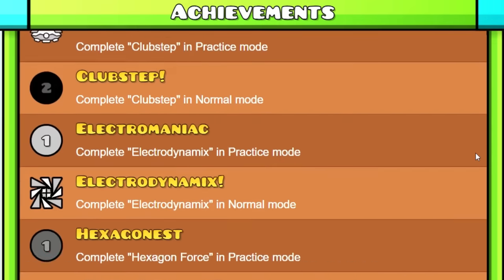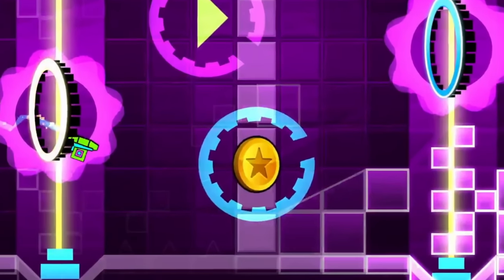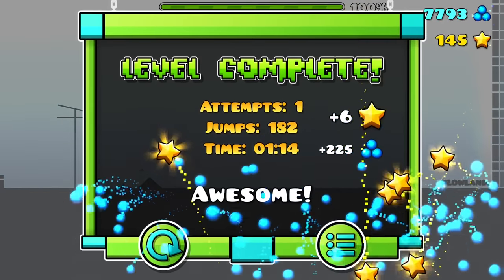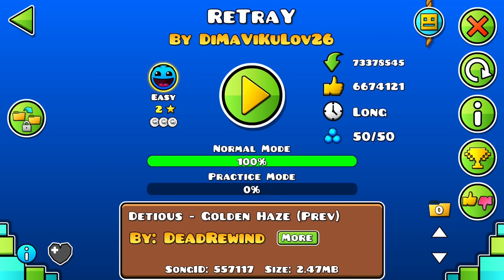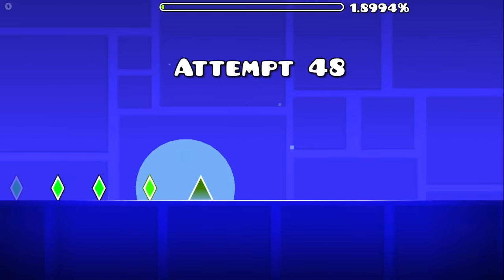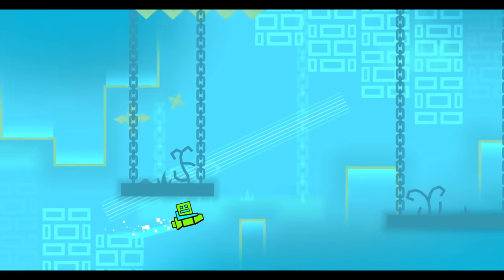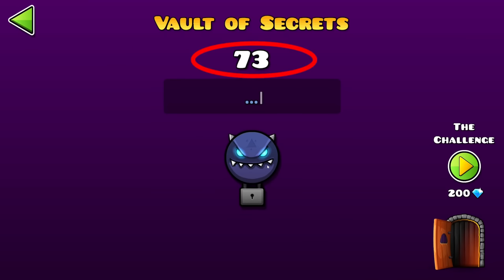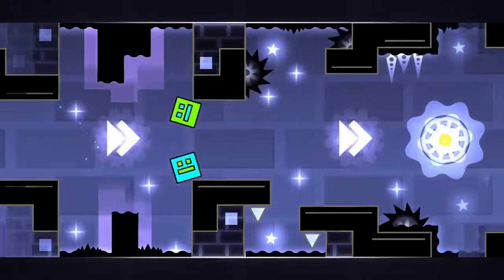How To Get EVERY Achievement in Geometry Dash EASILY (FULL GUIDE)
In this video i'll give you tips and tricks on how to beat all 266 geometry dash achievements without any effort!
With these tips, you'll beat them in no time!

60 DEMONS:
sadrop
deadrop
the nightmare
the lighting road
the 3 demons from the main levels which will give you multiple achievements at same time
platinum adventure
Invisible clubstep
phjork
c s q n
speed racer
always lying
draft theory
xyz step
hextec flow
lights and thunder
insomnia
dorabaedifficulty4
blue hell
impact x
five nights pollapo
god yeeter
hold on
lemonade
cataclysm 1
dark hell
noobaman adventures
horizon zero
shiver
ship
technolaser
demon mixed
permafrost mountain
demon forest
Frozen Inferno
Jaunt
The Long Walk Home
Draft Theory
Electro House
Energy Flow
Monster City
Distal Corridor
Prism Peak
An
GG
Always Lying
Yeet of Doom
 Impulse
Olympic Faith
Sky High
Emerald
Pixel Parade
Hopla
Galactica
Step Closer to Death
Goofi Industri
vextra
grenate
is

TIMESTAMPS
0:21 Steam Achievement 1
0:39 Main Level Achievements
1:05 Demon Achievements
1:48 Clubstep Coins Achievement
2:53 TOE2 Coins Achievement
3:56 Deadlocked Coins Achievement
5:07 Star Achievements
6:14 Secret Coin Achievements
8:10 User Coin Achievements
9:00 Map Pack Achievements
9:36 Diamond Achievements
10:28 Level Completion Achievements
11:00 Supporter Achievement
11:18 Jump Achievements
11:44 Attempt Achievements
12:17 Liking&Rating Achievements
12:44 Follow Achievements
13:00 Friend Achievements
13:13 Upload Achievement
13:28 50/100 Likes Achievement
14:13 Creator Points Achievement
14:56 More Games Achievement
15:03 Robtop Follow Achievements
15:21 So Close Achievement
15:39 Destroying Icons Achievements
16:02 Secret Main Level Coin Achievement
16:14 Vault + Secret Icon Achievements
17:26 Vault of Secrets Achievements
18:36 Chamber of Time Achievements
19:53 Steam Achievement 2
20:05 Shard Achievements